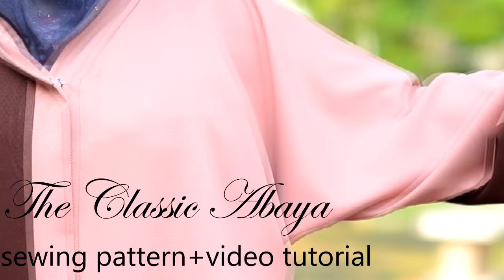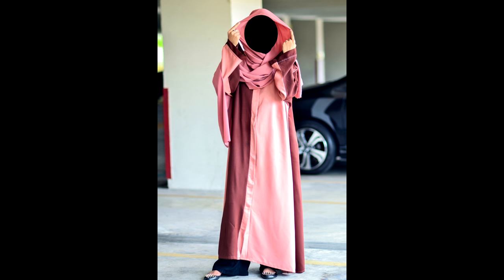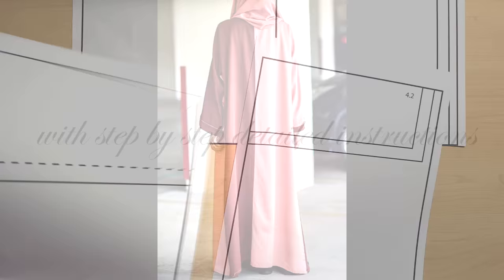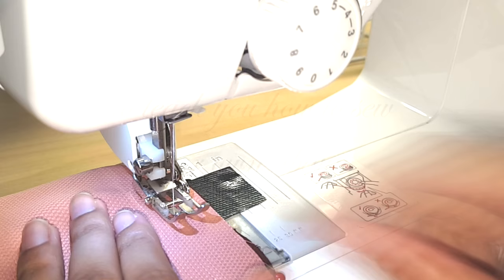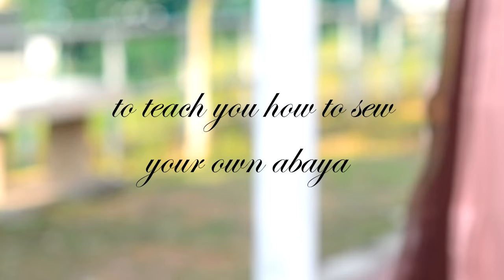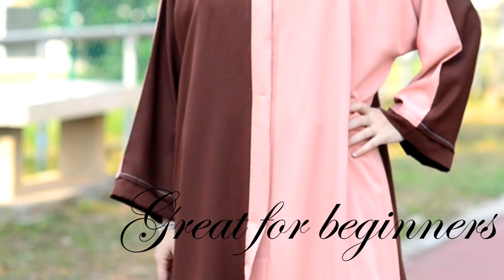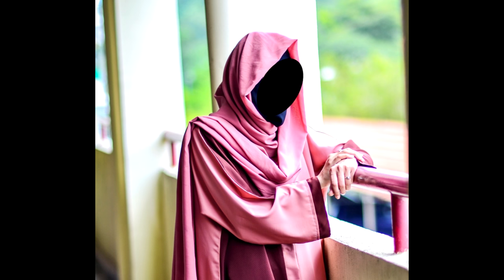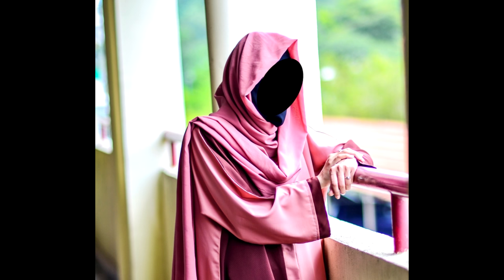The Classic Abaya Sewing Pattern Trailer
Assalam alikum girls! For past years I had been getting loads of requests on abaya sewing pattern as there was none available. So I went ahead and made the digital pattern along with the step-by-step video tutorial to make the sewing easier for beginners. If you want to learn to sew your own abaya THIS is the pattern for you. You can modify the pattern in several ways to make many different designs of abayas. All you need is just this basic classic abaya pattern. You can purchase the pattern at Sew Some Stuff Etsy shop

The pattern comes with a complete step by step tutorial on
-how to arrange the pattern pieces
-how to cut the abaya
-how to sew the abaya

You can modify this pattern to make several other styles with many different colors.